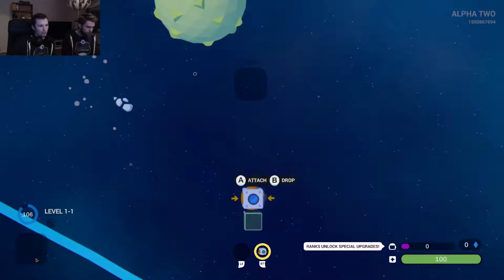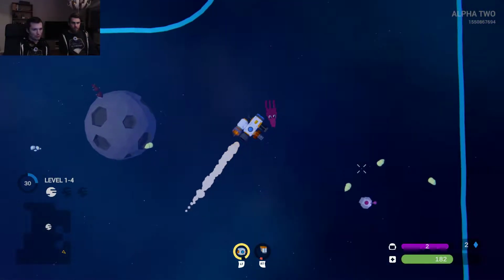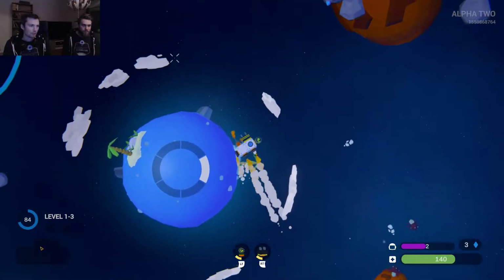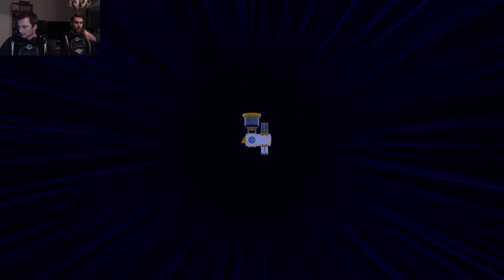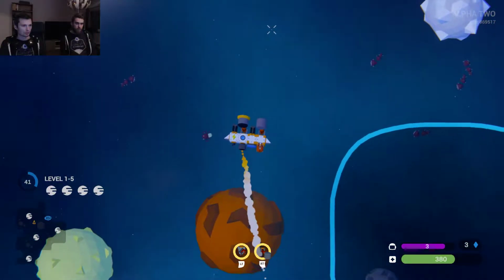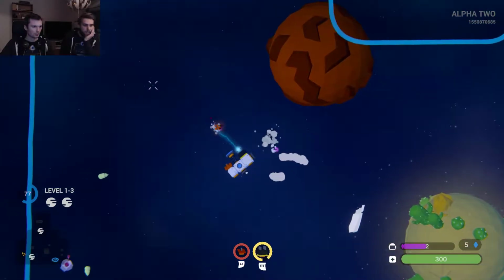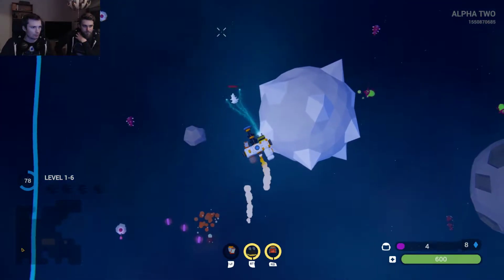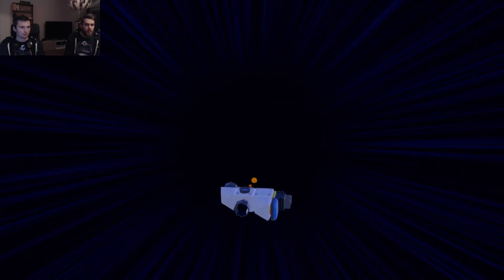New Alpha game stream! Space Scavenger